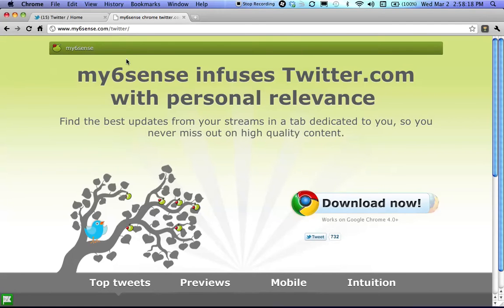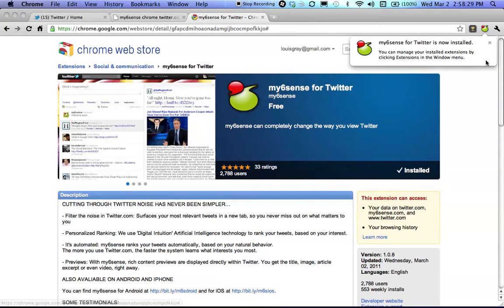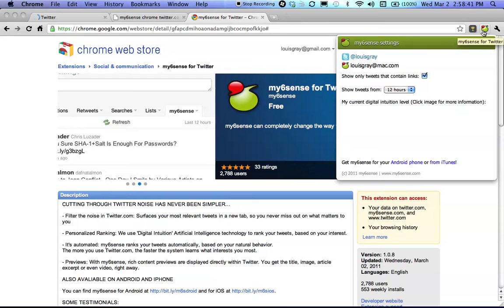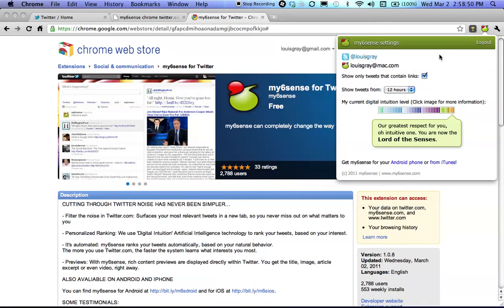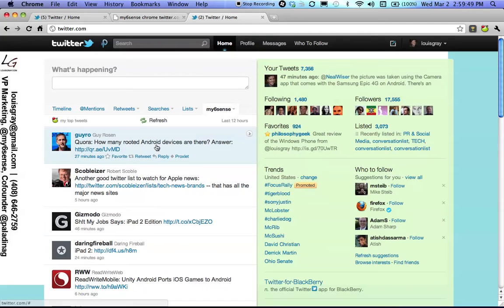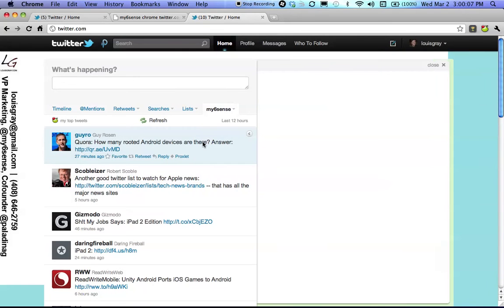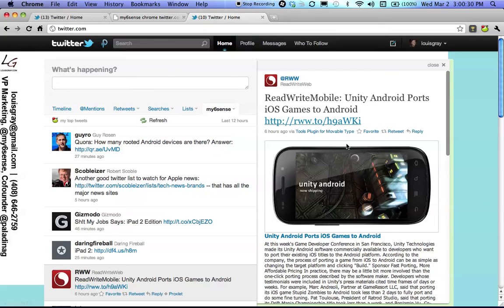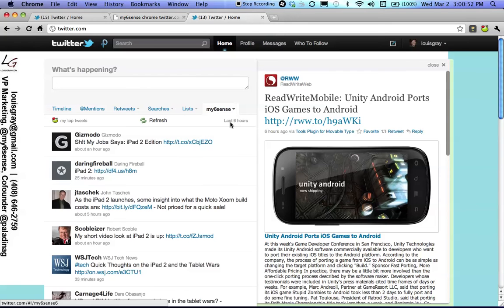my6sense Chrome Extension for Twitter.com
my6sense has introduced a Chrome browser extension for Twitter.com that brings the best content from all those you follow and pushes it to the top. Here is a demo of how it works. The idea? Relevancy, personalization and elimination of noise.